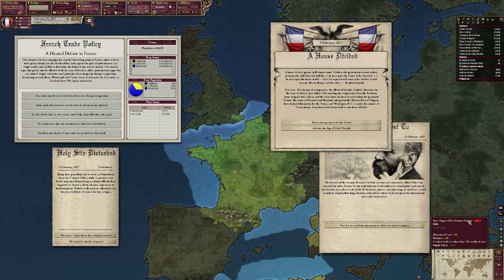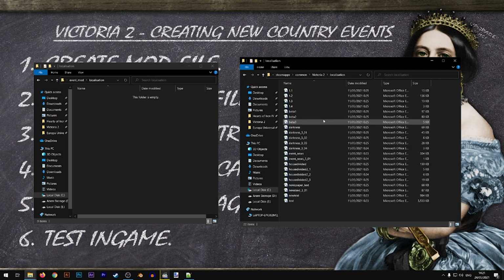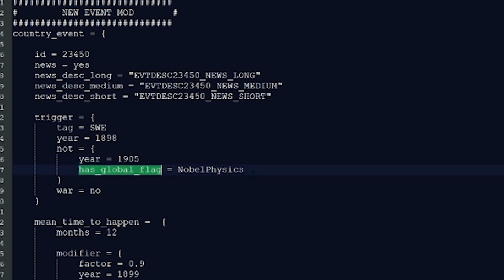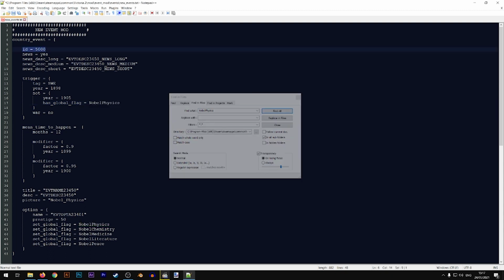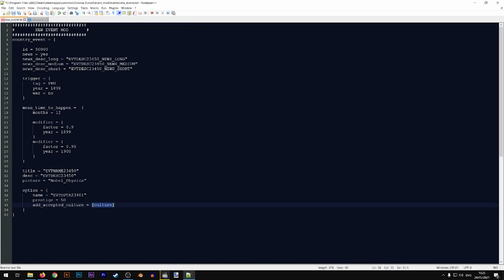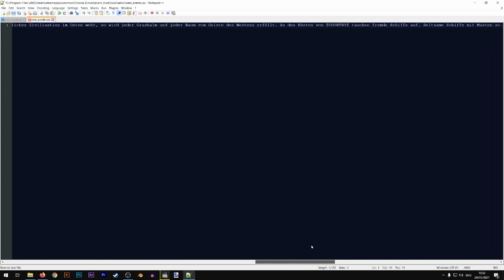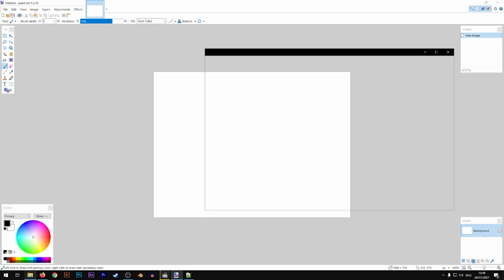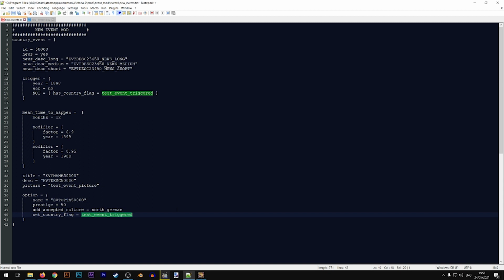[VIC2 Modding] - Creating Country Events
This Victoria 2 modding lesson will show you how to create new country events in Victoria 2.

Timestamps for this tutorial/lesson:
00:00 - Video start
02:29 - Intro
01:06 - Creating Mod file
01:36 - Folder and file structure
06:26 - Creating event entry
23:13 - Creating event localization
31:29 - Creating event image
33:46 - Testing Ingame + How to  stop event from firing endlessly

(These can be used in trigger and mean_time_to_happen as modifiers)
List of Effects: